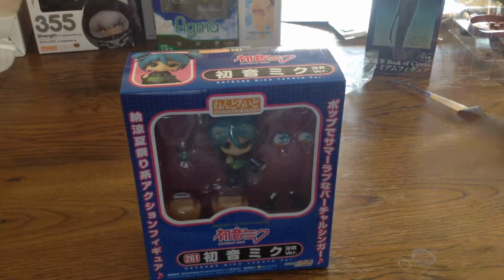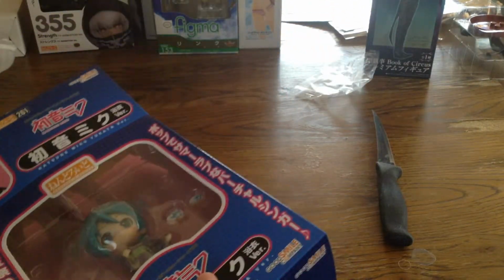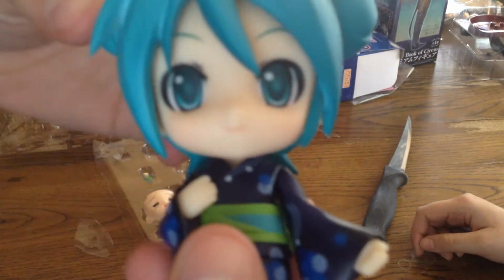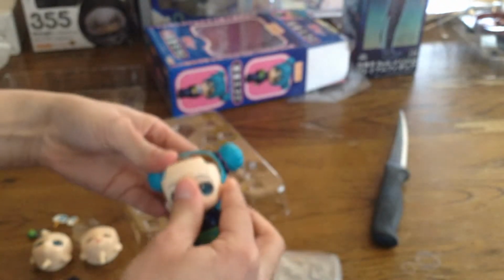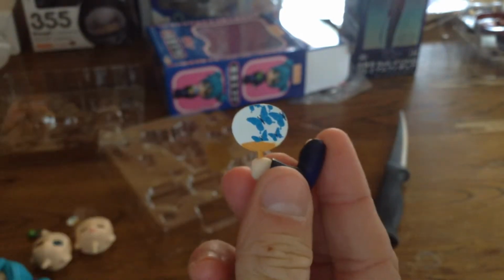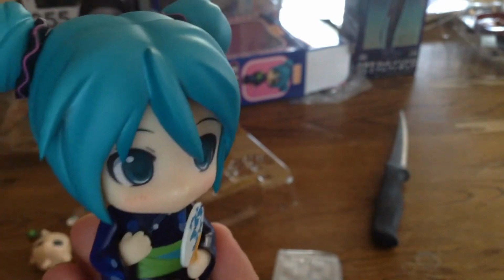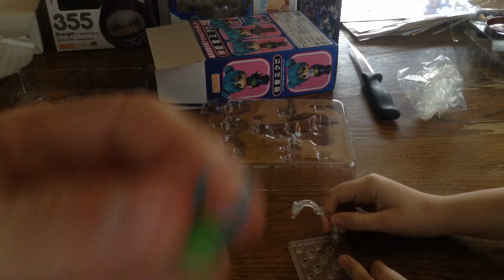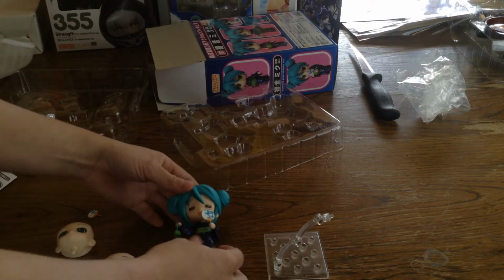Nendoroid Hatsune Miku yukata ver